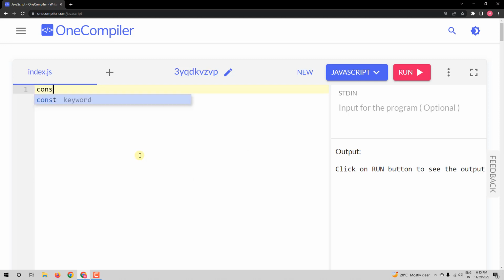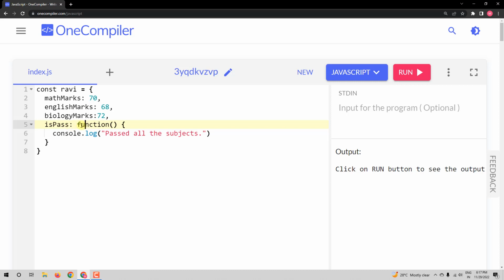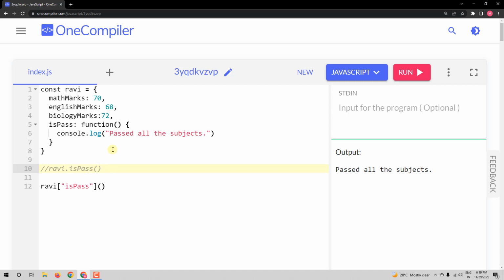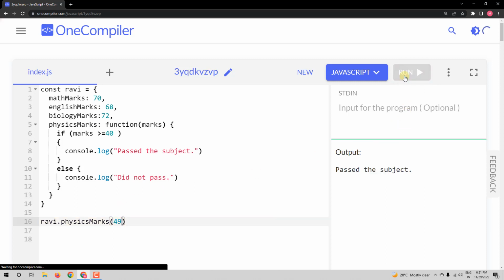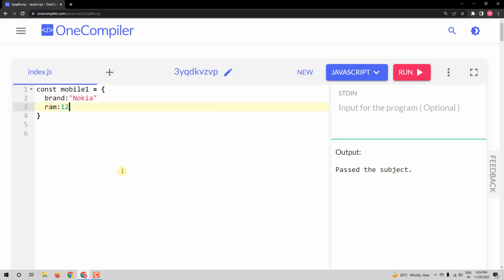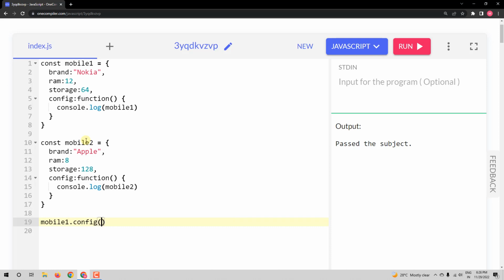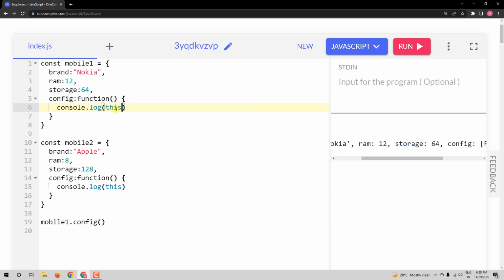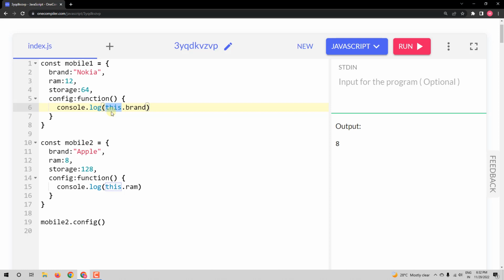JavaScript for Absolute Beginners - 16 - Object Methods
Hello everyone,

In this video, we will learn about object methods in JavaScript.

Cheers!